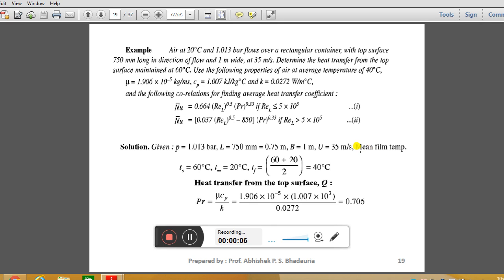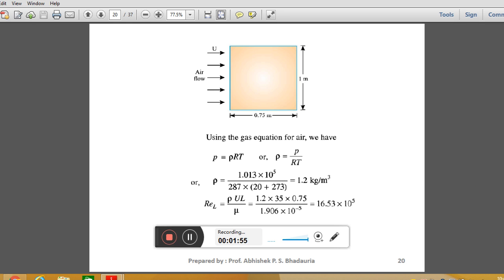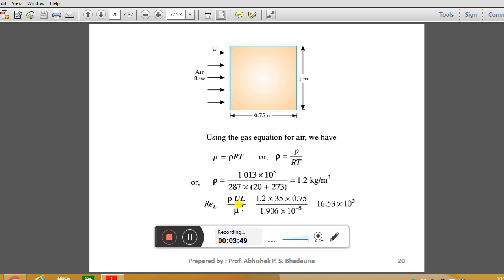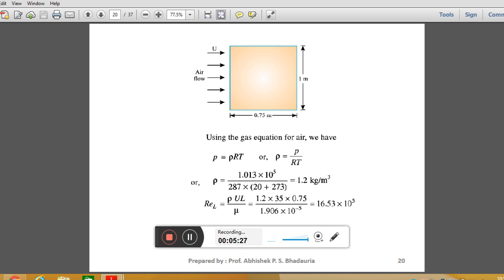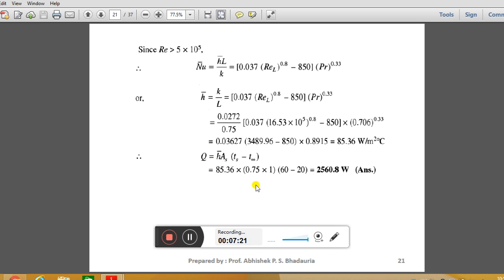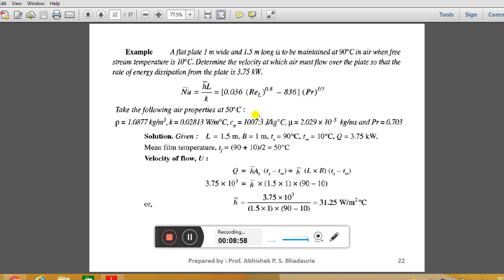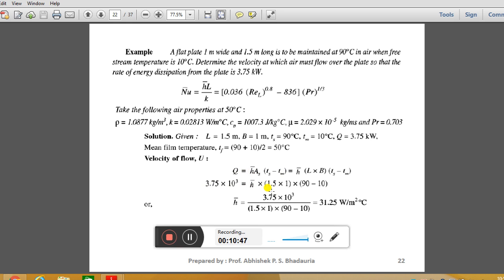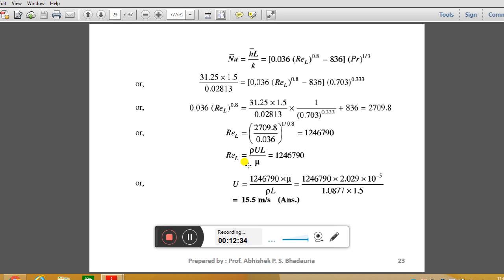HMT Convection Video 5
HMT Forced Convection Problems